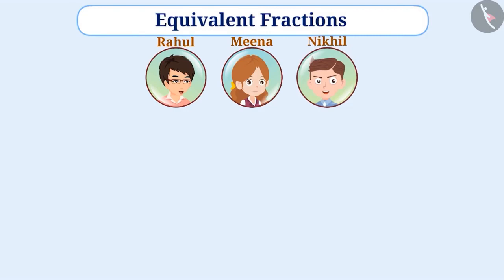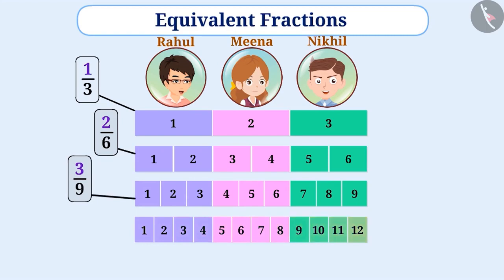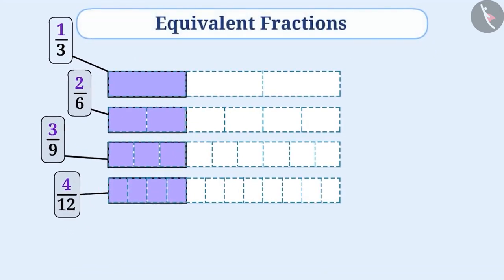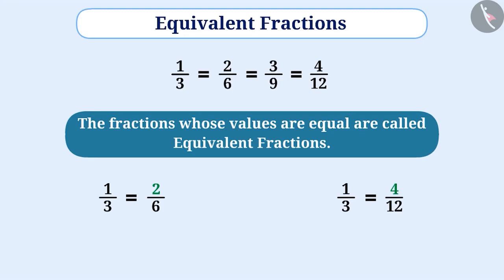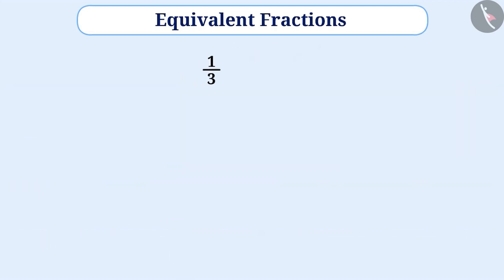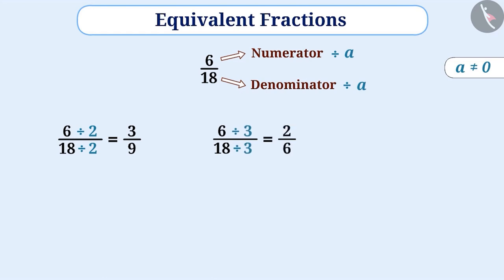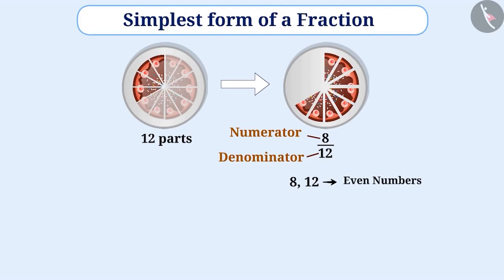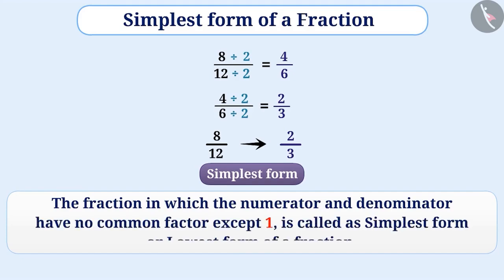Equivalent Fractions and the Simplest form of a Fraction Part 1-3|| Class 6 || EM || MANA TV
Subject :  MATHS

Topic  : Equivalent Fractions and the Simplest form of a Fraction